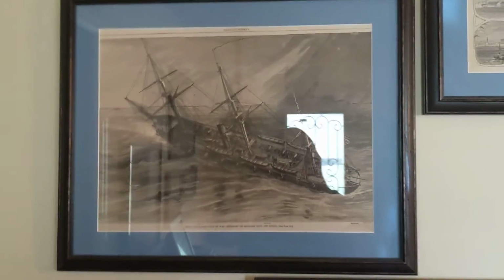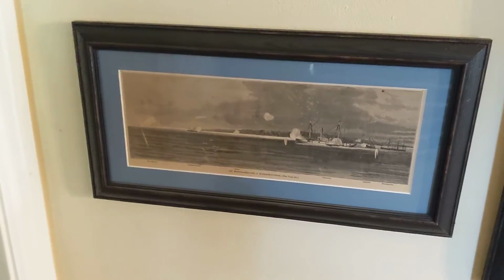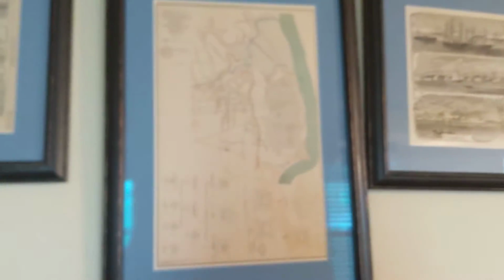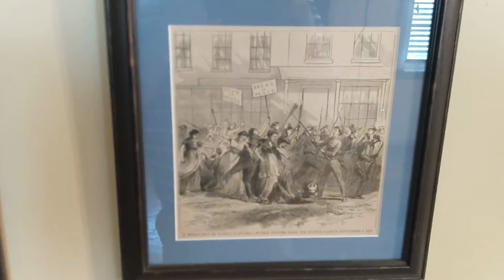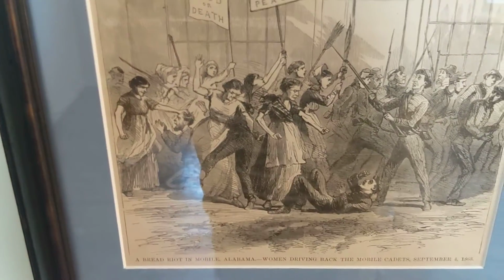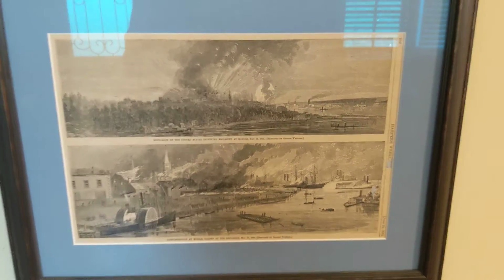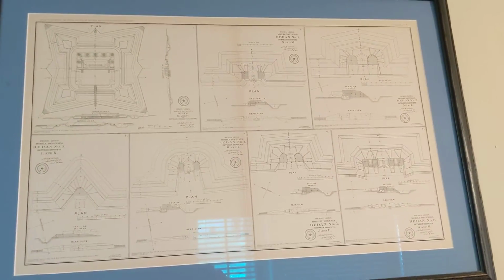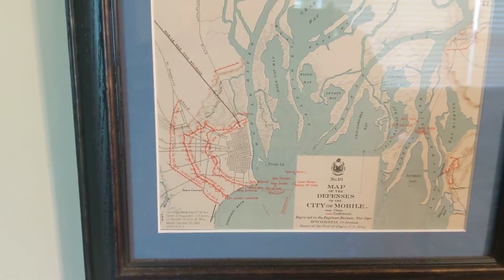My collection pertaining to the city of Mobile and the Civil War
this video is a description of my collection of illustrations and maps related to the city of Mobile and the blockade of mobile during the Civil War